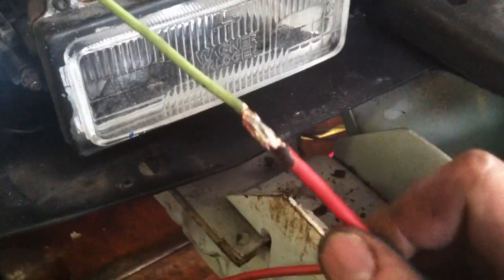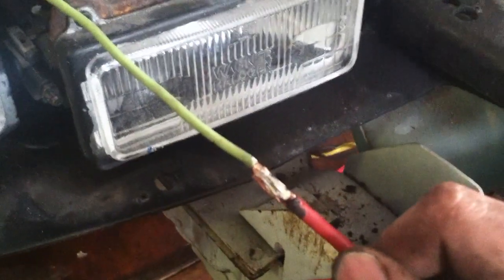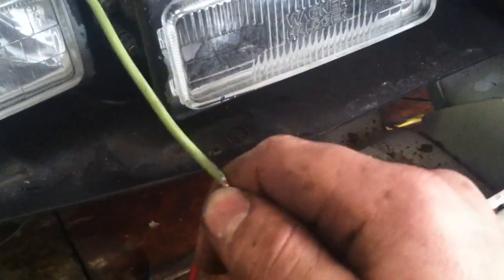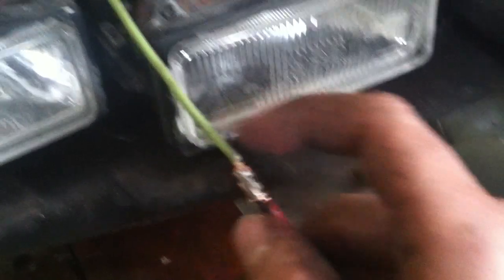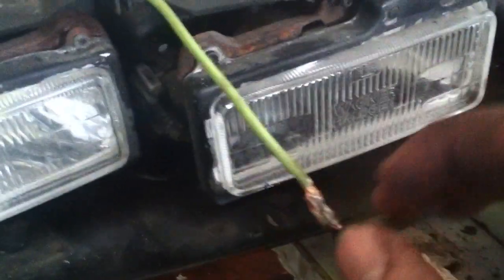Camaro 3.4l V6 to V8 swap journal - Update 4 - WIRING TIP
Here's just a quick tip if you are looking to create your own wire harness